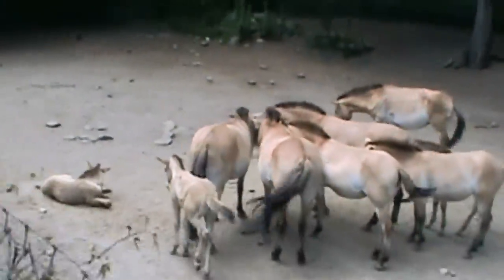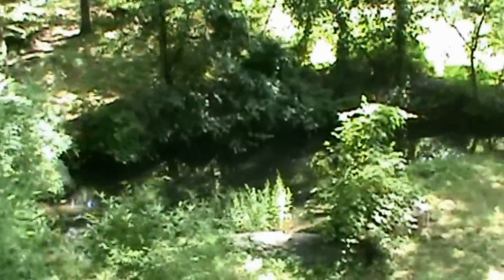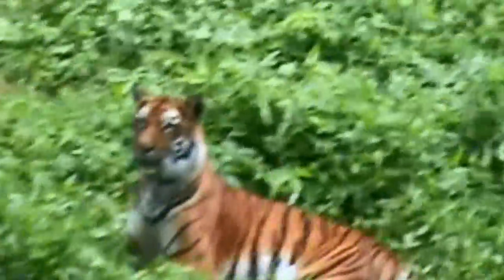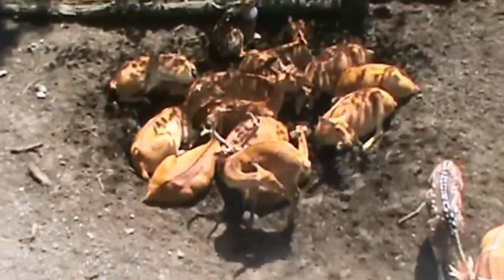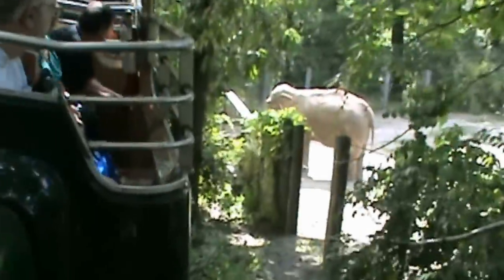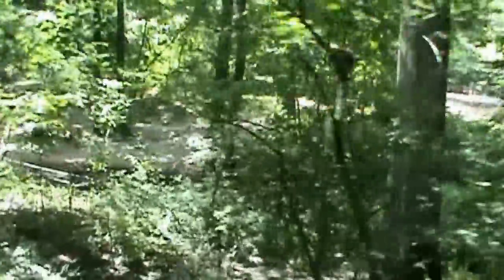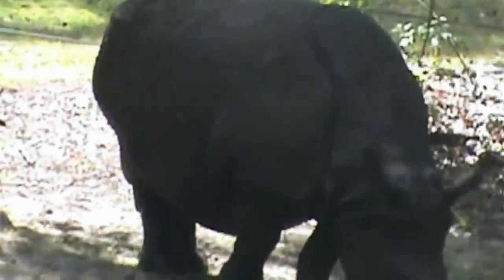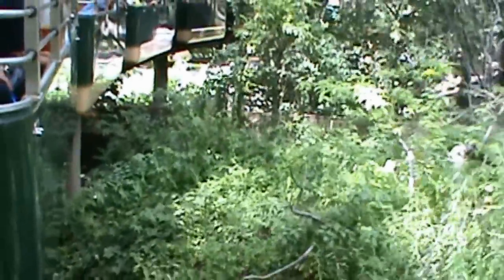A Visit to the Bronx Zoo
I visited the Bronx Zoo with my friend Silvia. I hadn't been there in nearly 10 years. While the zoo is a beautiful and remarkable place, I am reminded of the danger of extinction of wild animals. Before long, the Bronx Zoo may become a museum for all of the species that have gone extinct. We saw at least a few extinct species of reptiles at the zoo: something I had not seen before in my many years living in New York. The idea that lions and tigers may become extinct extremely depresses me. We are different from other animals in that our way of life has not become compatible with the rest of the planet. In many ways, we terraform the Earth on a daily basis. We make it suitable for modern human life, but not for animal life. This can very much be felt in big cities like New York and Los Angeles. In the early 20th century, a Republican president, Theodore Roosevelt, called for the conservation of our nation's natural treasures. I hope that I will live to see a day where all of the creatures living in the zoo can one day be released into the wild